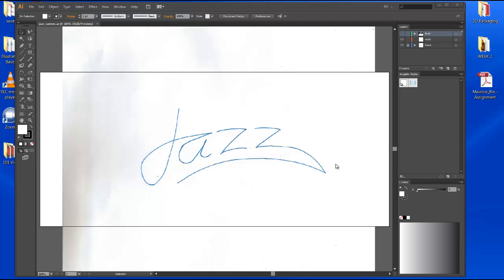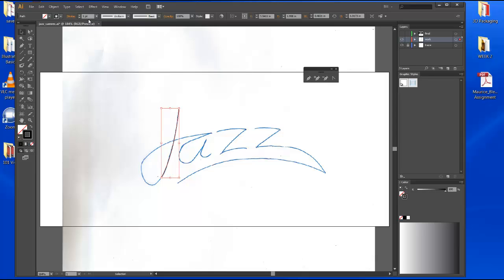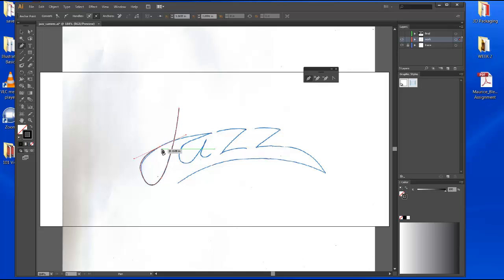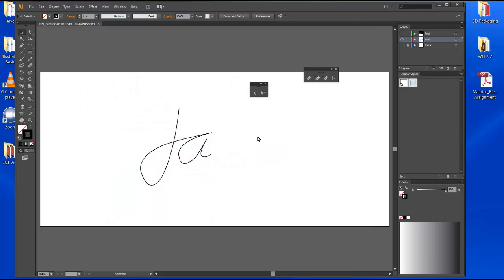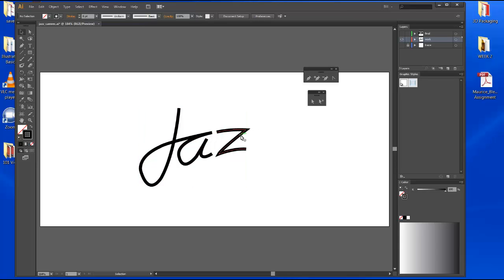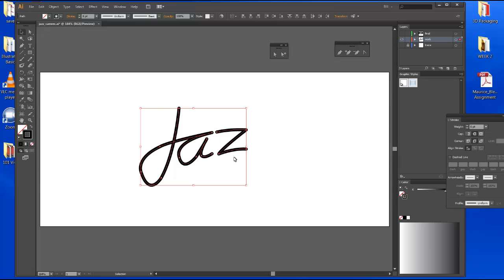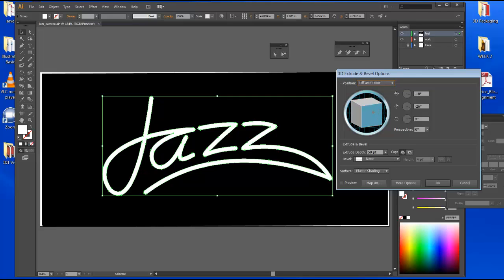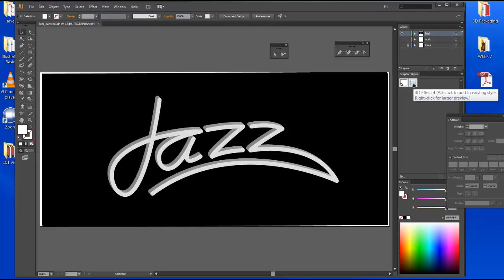Trace_1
Tracing a bitmap of type with the pen tool, and applying effects.